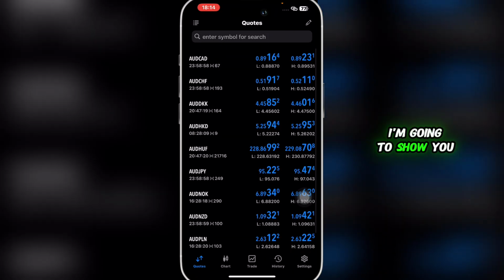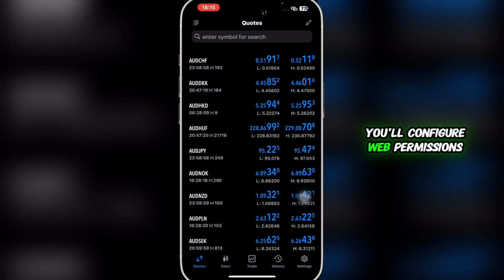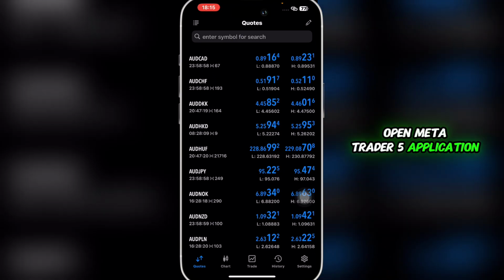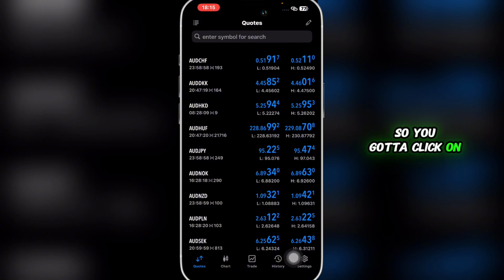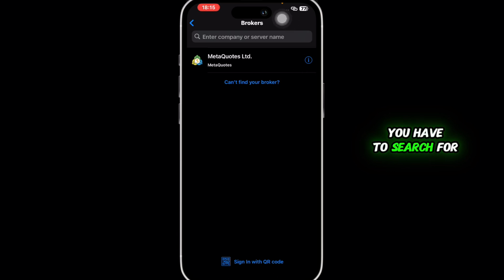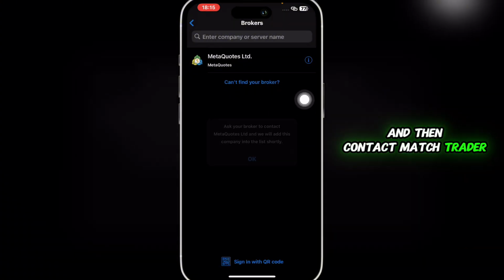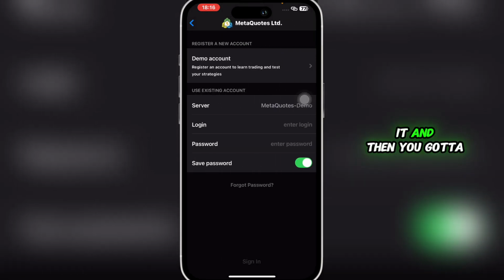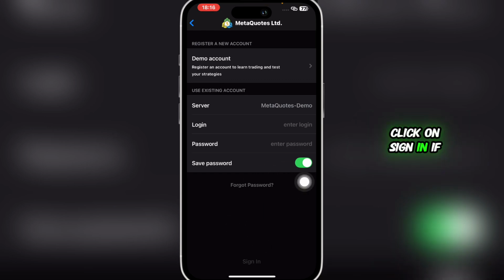How to Connect Match Trader to MetaTrader 5 – A Step‑by‑Step Guide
Match Trader Integration: How to Link It to MetaTrader 5

Want to connect Match Trader to MetaTrader 5 (MT5) but not sure where to start? This step-by-step guide will walk you through the entire process of linking your Match-Trader account to MetaTrader 5 quickly and easily. Whether you’re a beginner or an experienced trader, this tutorial shows you how to sync both platforms for seamless trading.